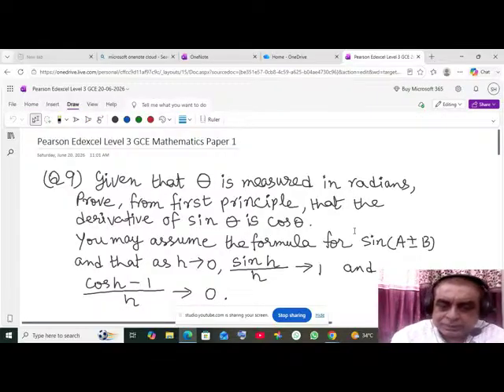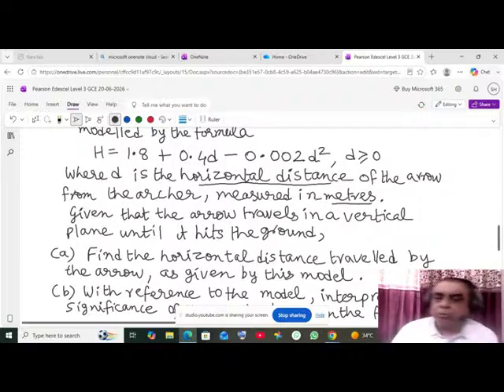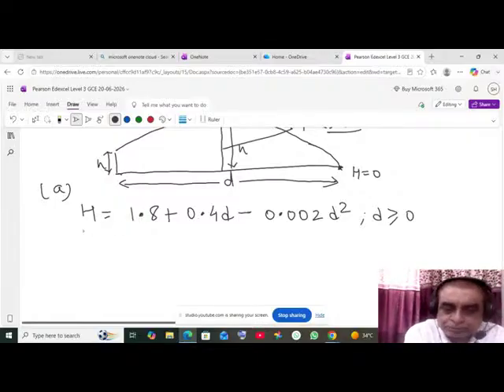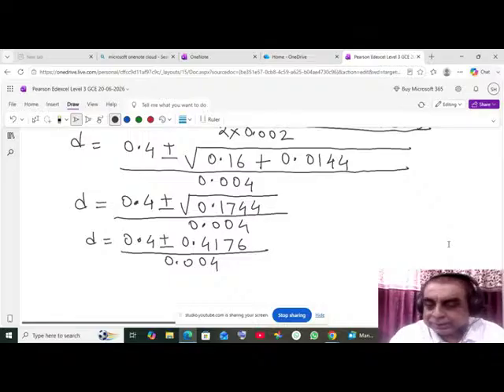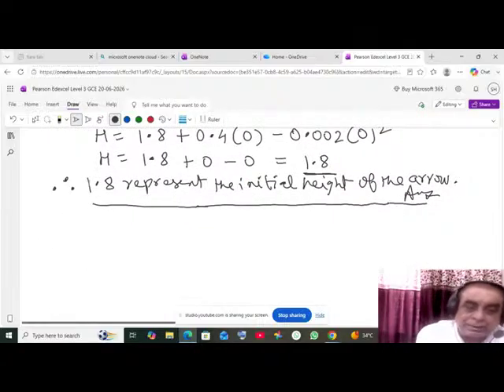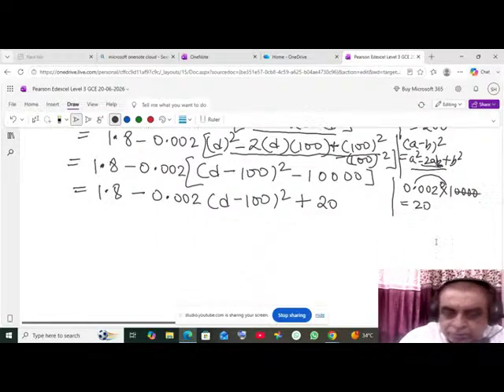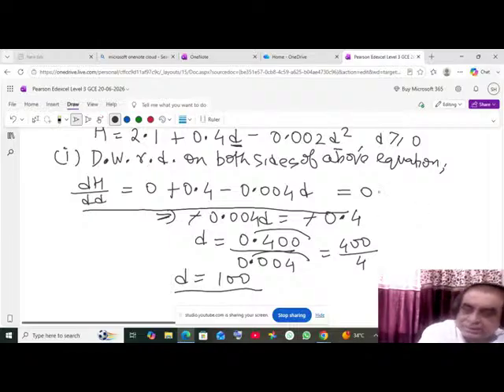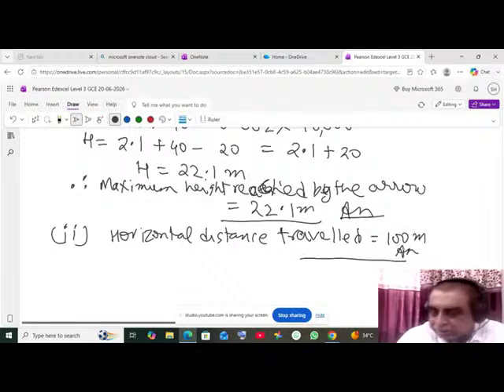Pearson Edexcel A Level Mathematics Paper | Questions 9–10 Solutions | Mr. Suresh Hotwani | TutorPa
📚 Question 9–10 | Mathematics Paper Solution
🎓 PEARSON EDEXCEL Level 3 GCE Mathematics
👨🏫 Solved by Mr. Suresh Hotwani | TutorPa
👨🏫 Learn with Mr. Suresh Hotwani
Feel free to check my profile or register for a FREE demo class:
In this Playlist, Mr. Suresh Hotwani provides a step-by-step solution to all Questions from the PEARSON EDEXCEL Level 3 GCE Mathematics examination paper. This detailed explanation is designed to help A-Level students understand the correct methodology, improve problem-solving skills, and prepare effectively for their exams.
✅ Complete worked solutions
✅ Easy-to-understand explanations
✅ Exam-focused techniques and tips
✅ Ideal for A-Level Mathematics students
Whether you are revising for your exams or checking your answers, this tutorial will help you strengthen your understanding of key mathematical concepts.
📌 Topics Covered:
• Solution to All Questions
• Exam Techniques
• Mathematical Problem Solving
🌍 TutorPa – The Largest Education Network Globally